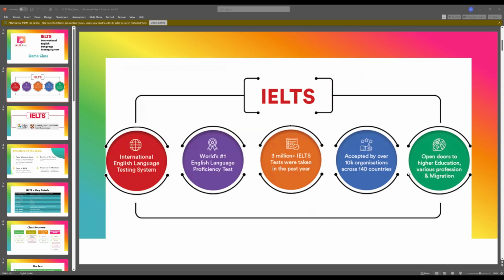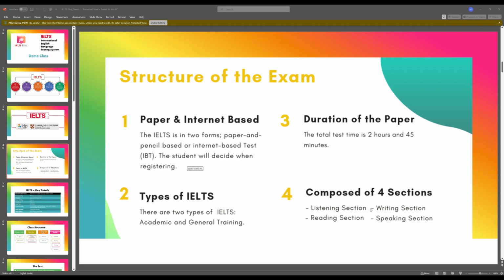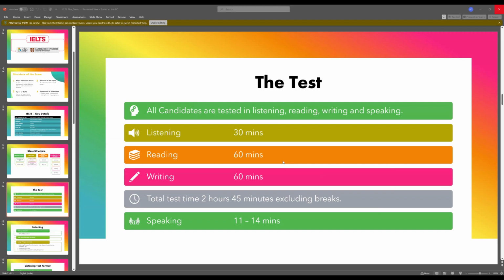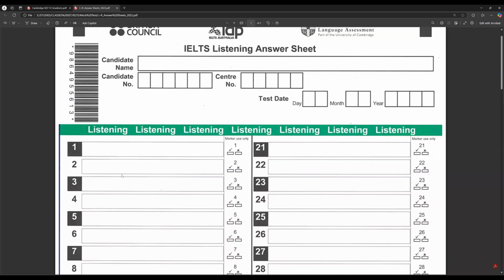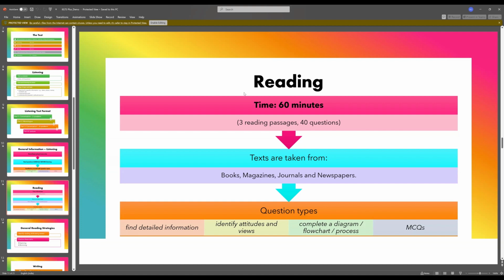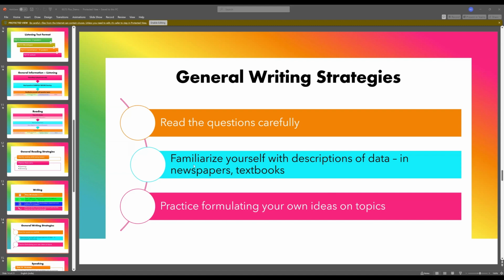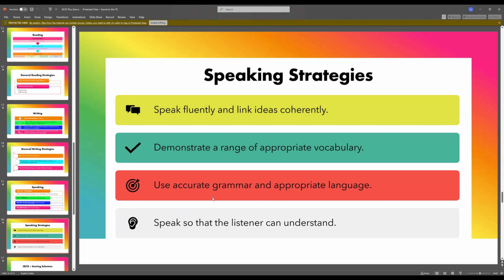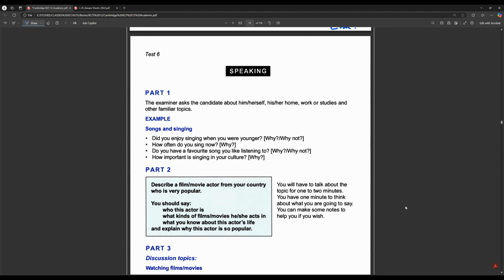IELTS Online - Demo Session | Wolke Careers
This is a demo session for students to get a feel of our sessions on how extensive and informative these sessions are for achieving your dream scores.